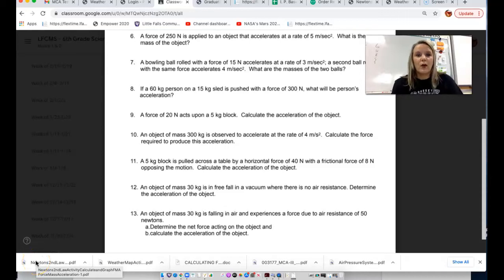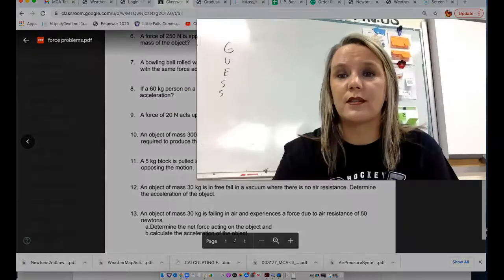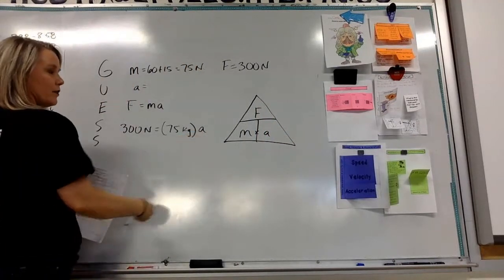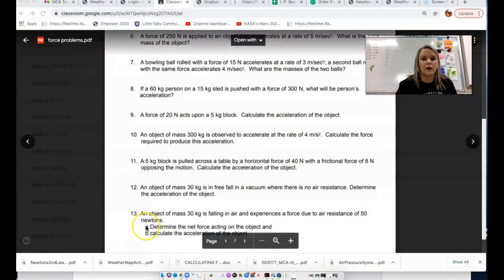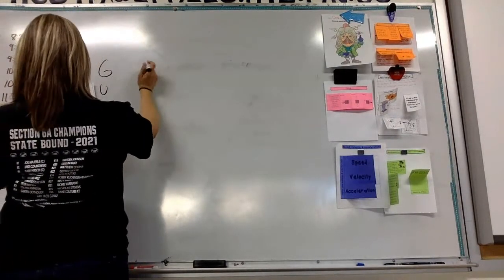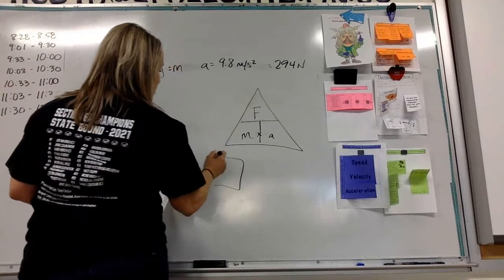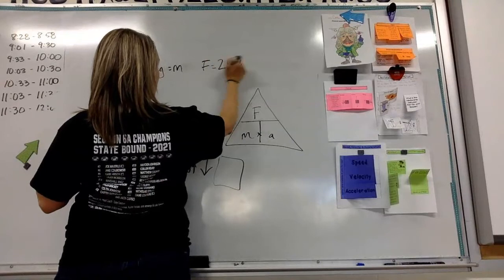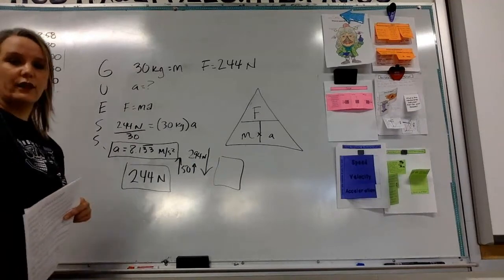More help with Force Problems